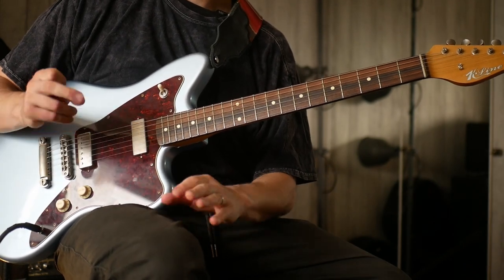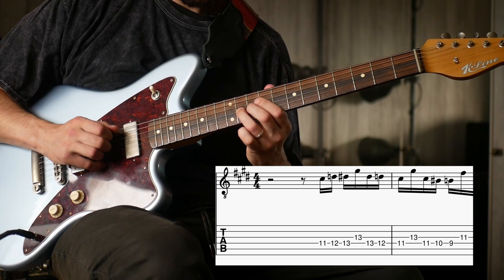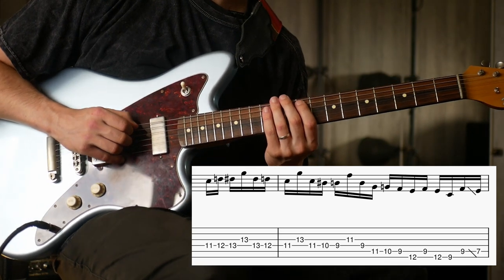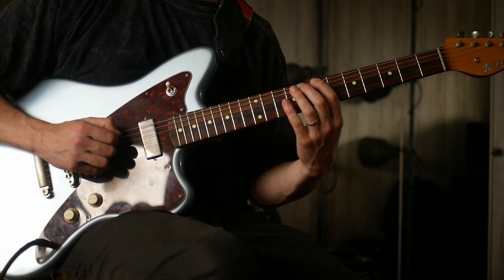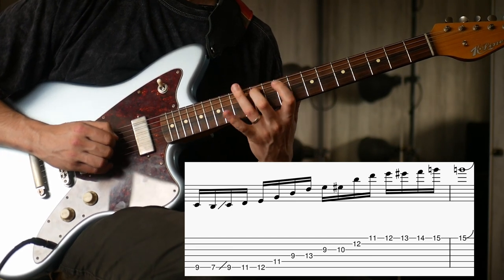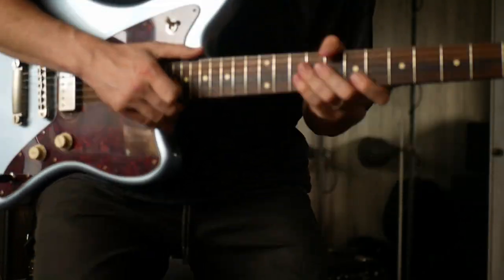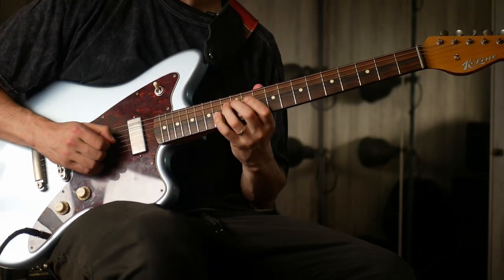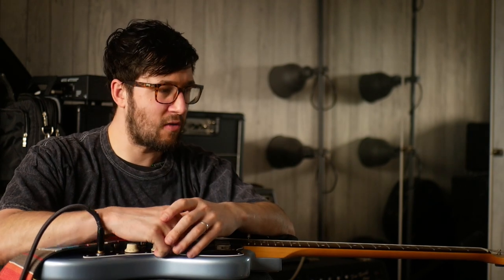This Improvised Guthrie Govan Lick is MINDBLOWING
This is TOUGH. So I heard this lick yesterday and felt it could be a fun one to try and break down today. It's taken me all day to try and get it under my fingers and up to speed. Guthrie is insane.